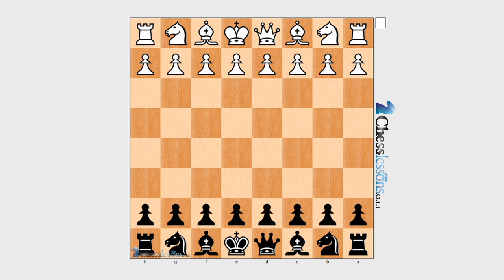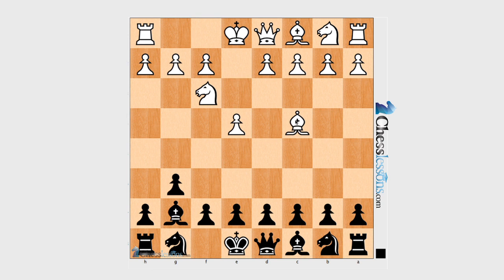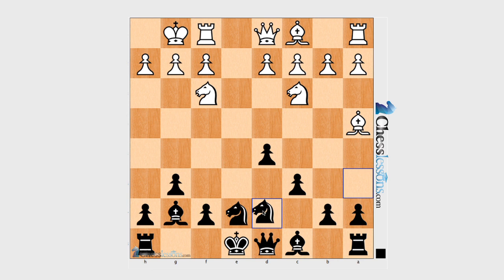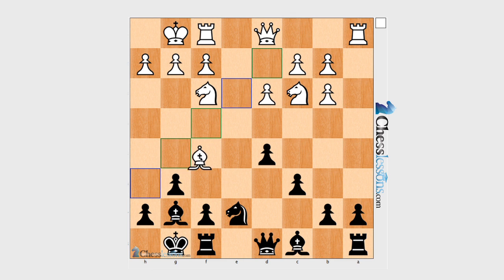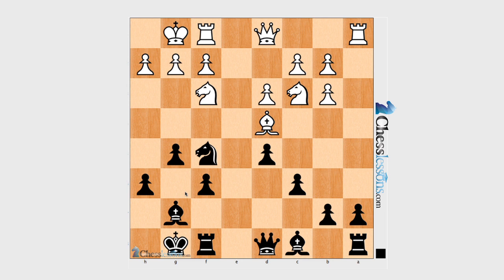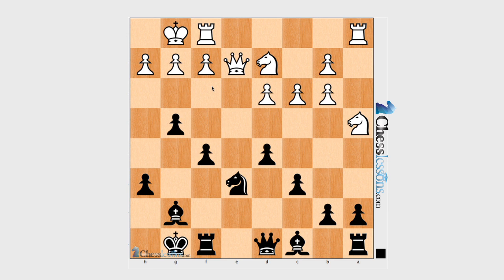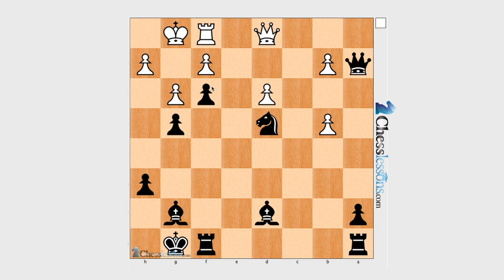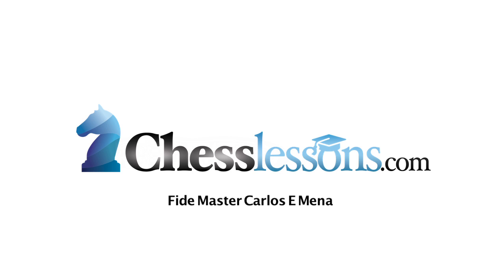Fide Chess Master Carlos Mena gives a Chess Lesson.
TELOX 1046 vs Carlos E Mena 2445

Carlos Mena is one of the Strongest Chess Coaches In the New York Area. He has two International Master norms and has won against Grandsmasters over 80 times his Chess Career. His deep positional understanding will help the viewers improve their chess.

In this video Fide Master Carlos E Mena shows how he wins against a player rated almost 1500 points below his strength by various strategies such as trading his knights for bishops, taking advantage of the fact that his opponent does not understand the difference between playing against an open vs closed position, and finally implementing tactics such as removing the guard, and trapping a piece that is out of squares to retreat to. Carlos also explains the strategy of trading down the pieces on the chess board once you have achieved a material advantage.